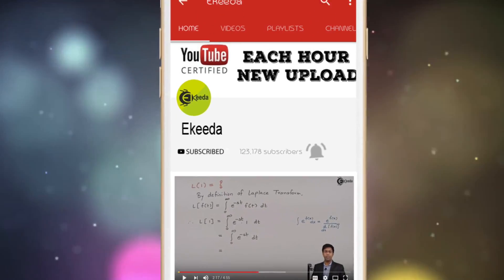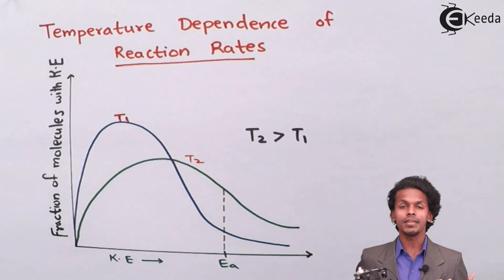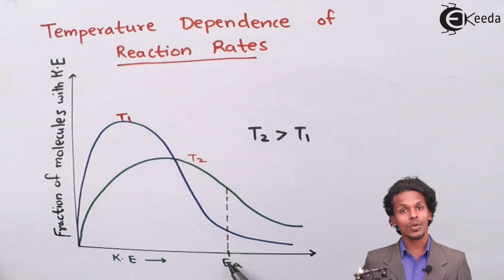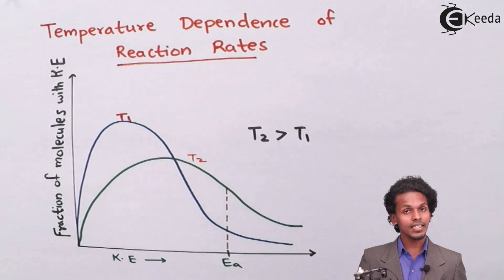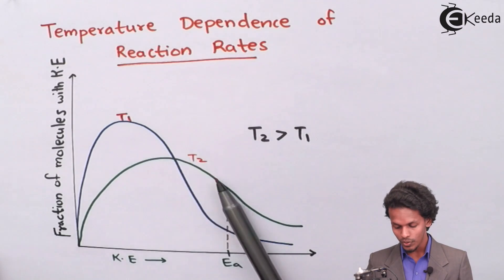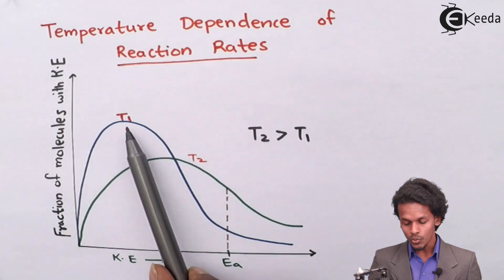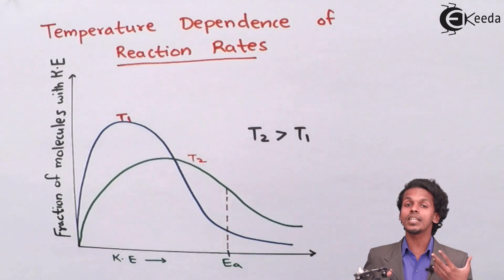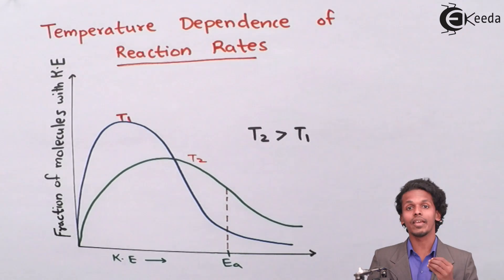Temperature Dependence of Reaction Rates - Chemical Kinetics - Chemistry Class 12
Video Lecture on Temperature Dependence of Reaction Rates from Chemical Kinetics chapter of Chemistry Class 12 for HSC, IIT JEE, CBSE & NEET.

Happy Learning : )